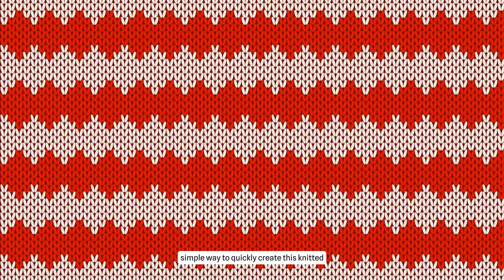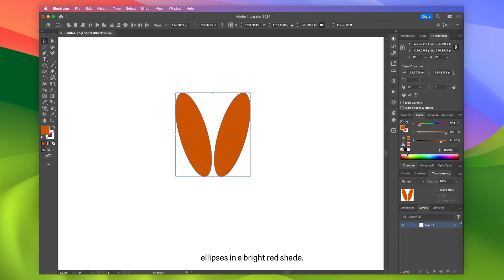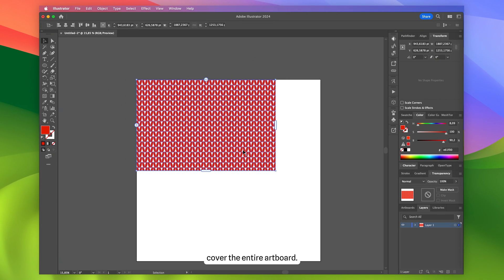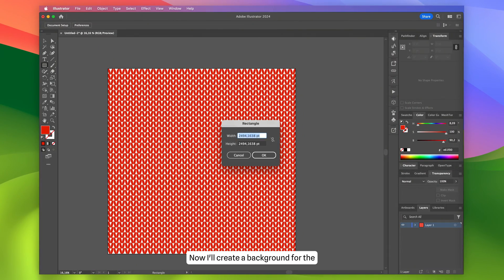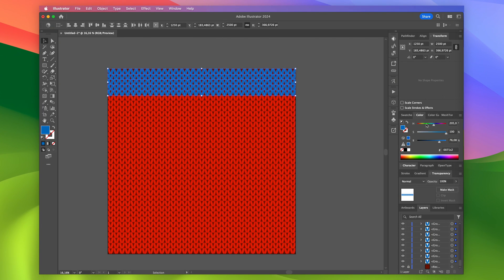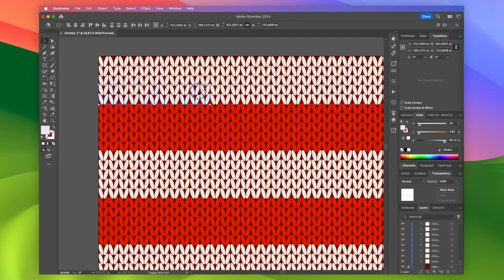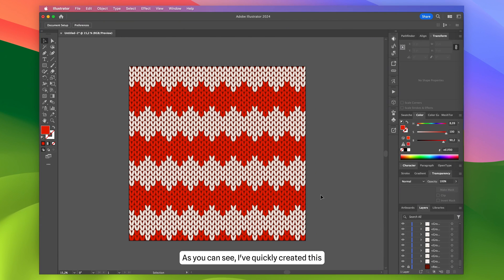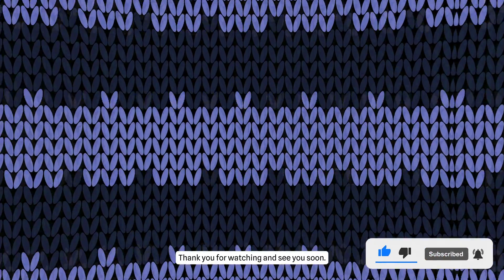How to Make a Knitting Pattern Design In Adobe Illustrator | Tutorial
Learn how to make a Knitting Pattern Design In Adobe Illustrator from start to finish with this step-by-step tutorial. Discover the essential techniques and tools to design a professional and eye-catching patterns for your projects.

00:00 Introduction
00:19 How to Make a Knitting Pattern Design In Adobe Illustrator